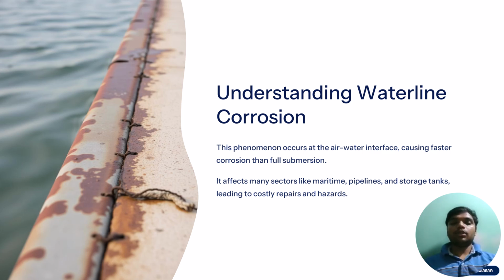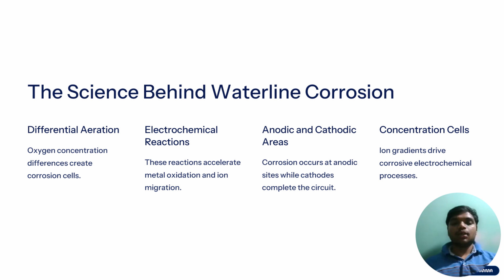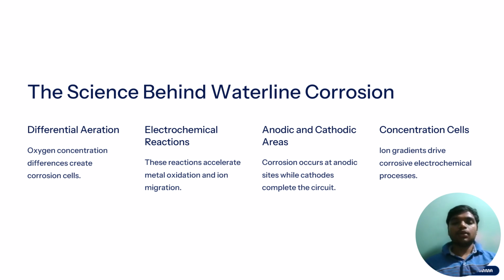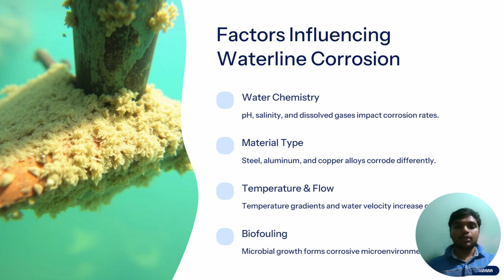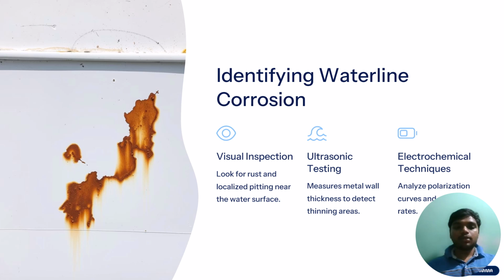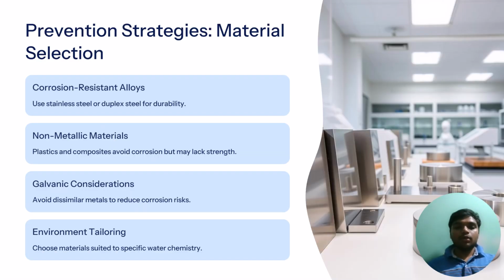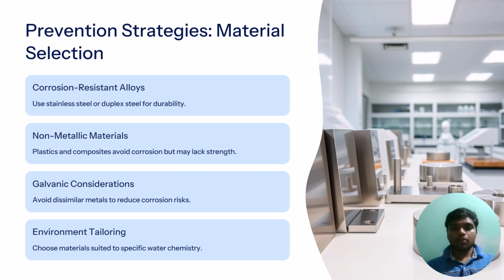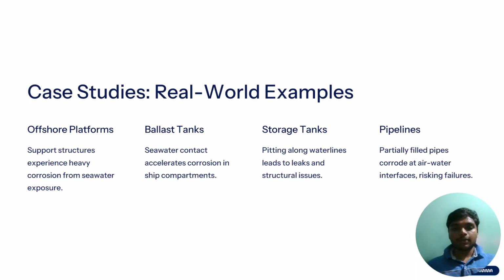Understanding Waterline Corrosion